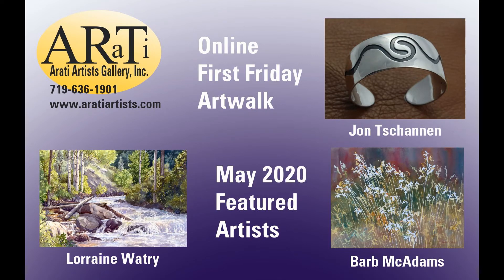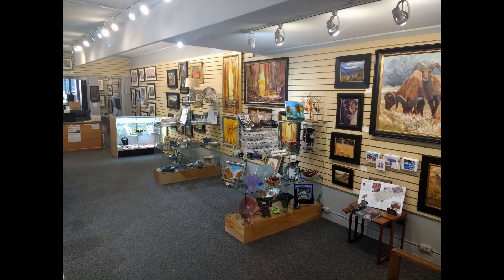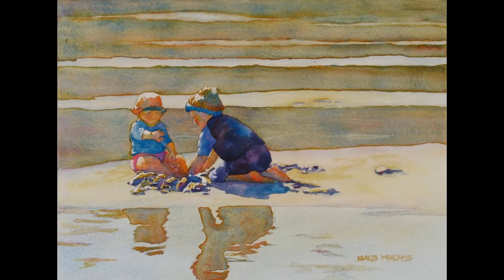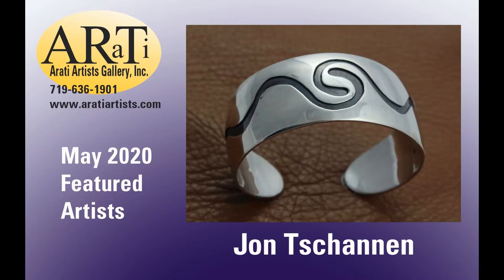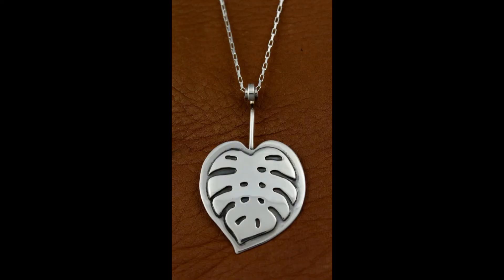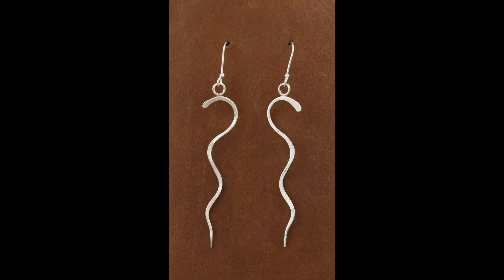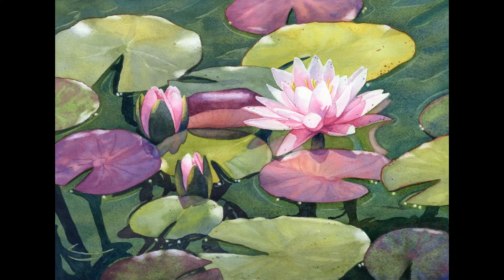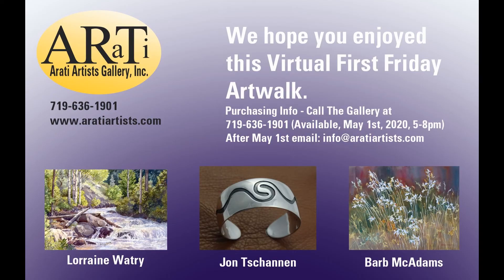Arati Artists Gallery May 2020 Virtual Artwalk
Welcome to the virtual May First Friday Artwalk for Arati Artists Gallery in Old Colorado City since 1977. Our Featured Artists for the month of May are Barb McAdams, Jon Tschannen, and Lorraine Watry. To Purchase an artwork on May 1st (5-8pm MST), follow this

We are currently closed, but we hope you will visit us in the coming months and attend one of this years Artwalks.
Arati Artists Gallery is at 2425 W. Colorado Ave., Colorado Springs, CO